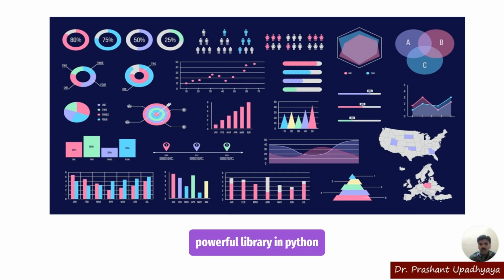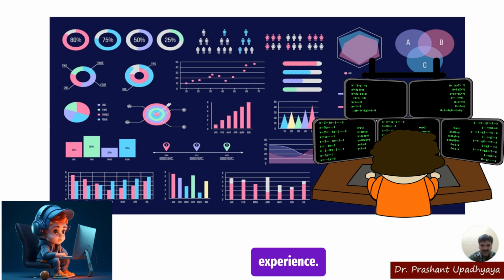Exploring Data Visualization with Matplotlib (Introduction)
In this video, we delve into mastering Matplotlib for creating epic data visualizations in Python. Follow along as we explore the powerful features of Matplotlib and learn how to create stunning graphs and charts to effectively communicate your data. Whether you're a beginner or an experienced Python user, this tutorial will provide you with the skills needed to take your data visualization game to the next level.